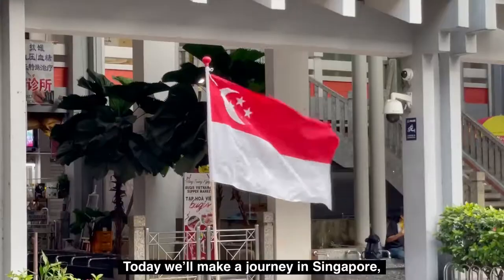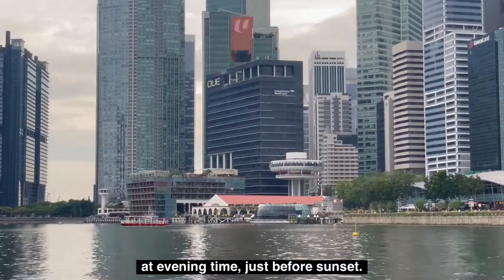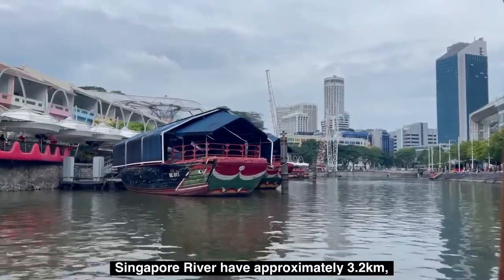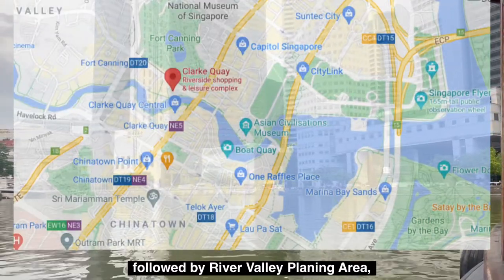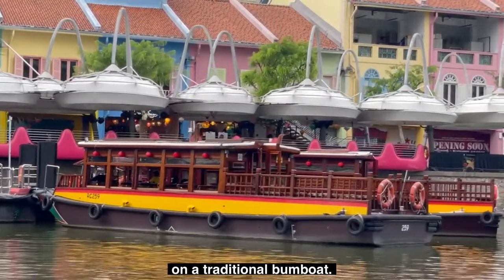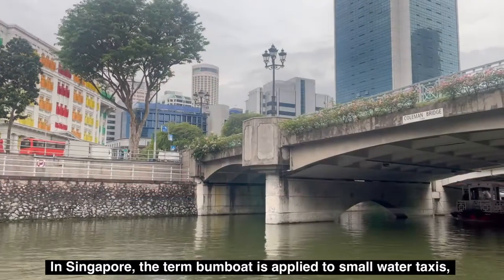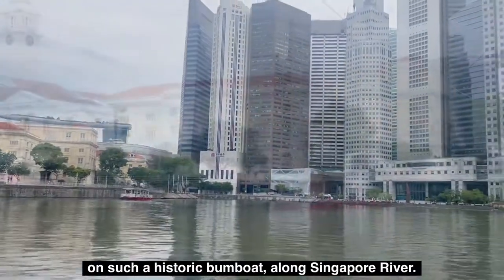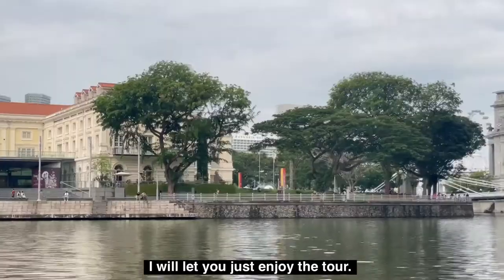🇸🇬 Singapore River Cruise | Singapore latest vlog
Hello, and welcome back for a new video from around the World. 🌎🌍🌏
Today, we'll enjoy a wonderful cruise, along the most popular river in Singapore , on a historic boat, bumboat, on evening time, just before sunset - Singapore River Cruise.

Wat Arun Bangkok | The Temple of the Dawn | One of the most beautiful temple in Thailand 🇹🇭

Welcome back to 21st Century International Nomad, your favorite Travelling vlog, to find best places, where to feel ALIVE.
Recorded: iPhone 12 Pro Max
Created by: Valent 21st Century International Nomad ▃▃▃▃▃▃▃▃▃▃▃▃▃▃▃▃▃▃▃▃▃▃▃▃▃▃▃▃▃▃▃▃▃▃▃▃▃▃

Thank you for visiting the channel, appreciating your support and have a great wonderful day!